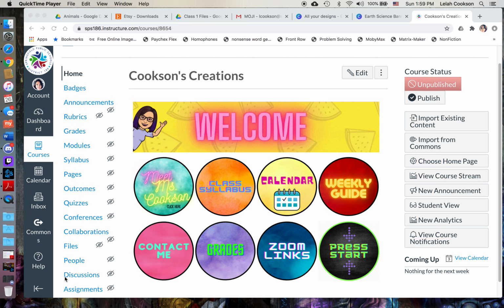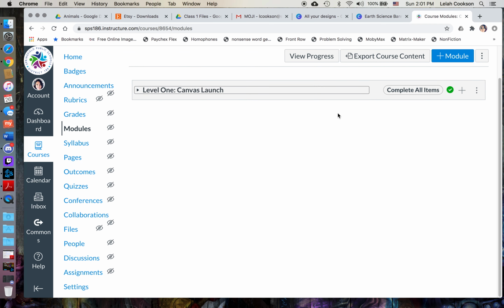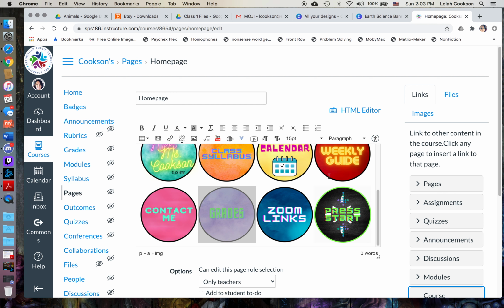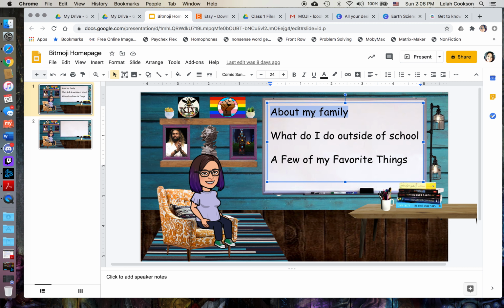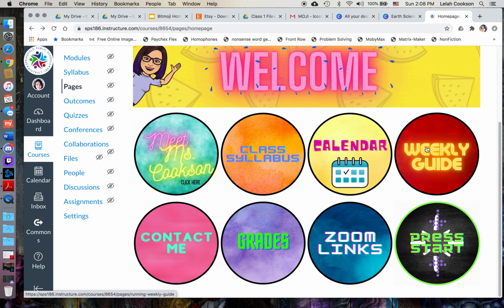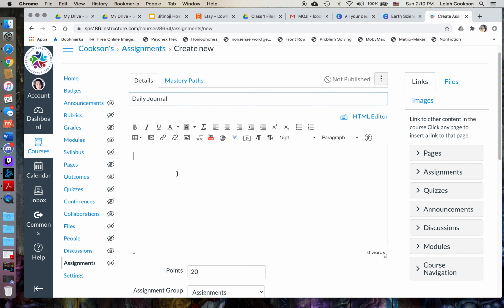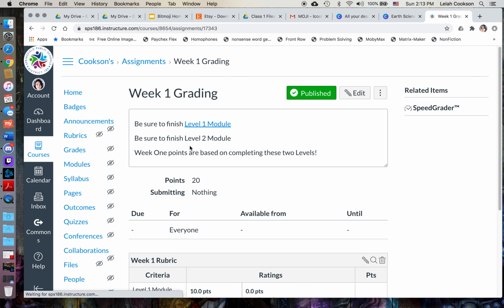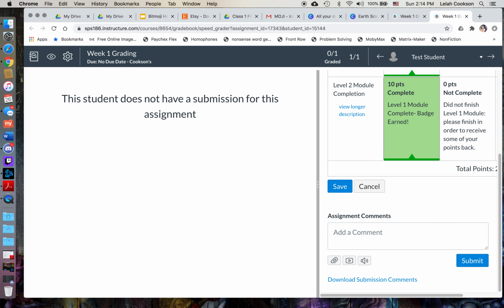Linking Buttons and More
Linking to your Buttons, Daily Journal Assignment Idea, Linking to contact you directly in canvas